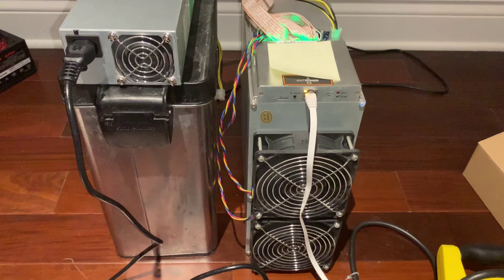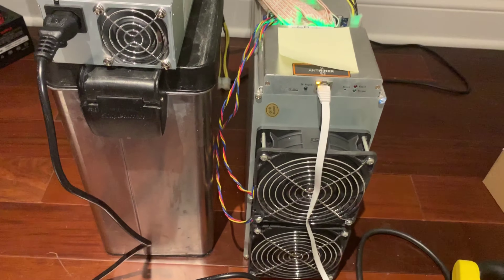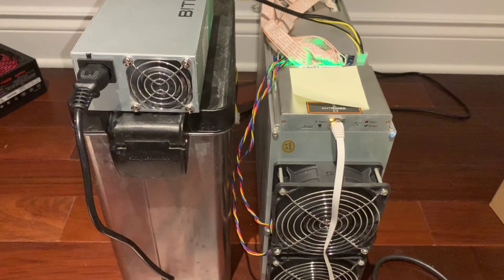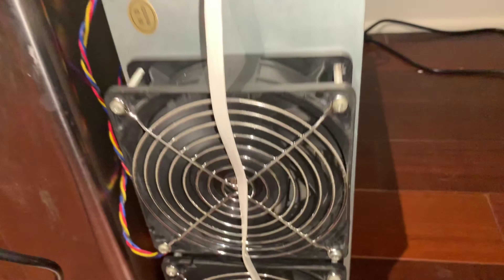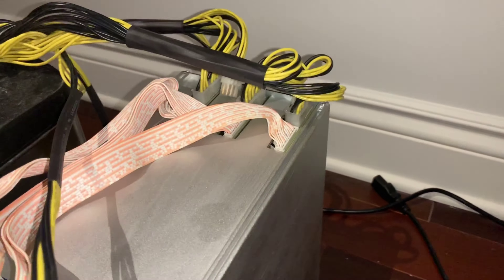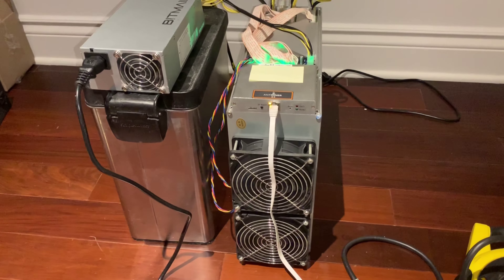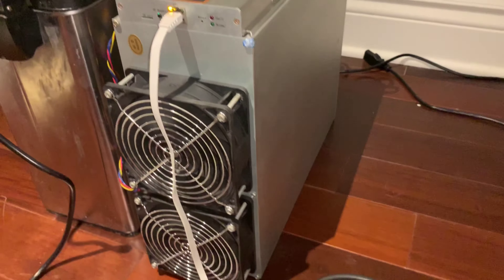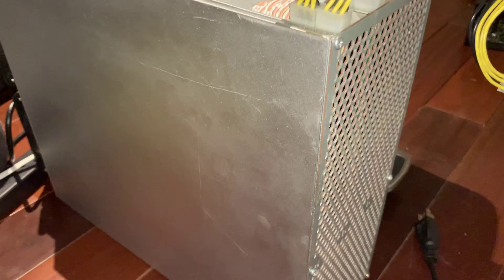Antminer E3 Mining ETC Ethereum Classic?!? Bitmain Asic ETH Mining Farm!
Today we taking another look at the Antminer E3 and investigating if its true that it will mine ETC Ethereum Classic.